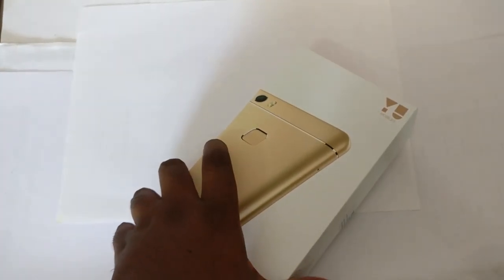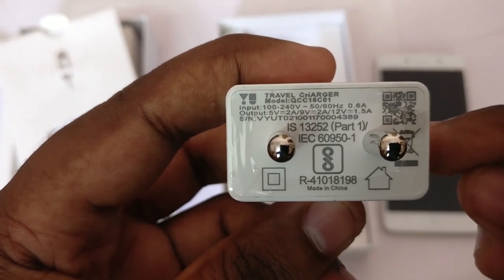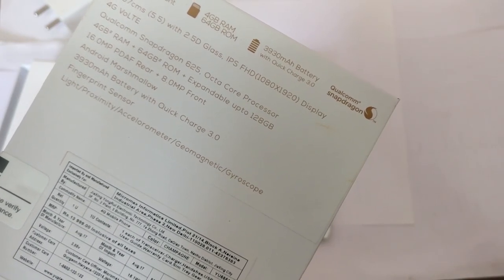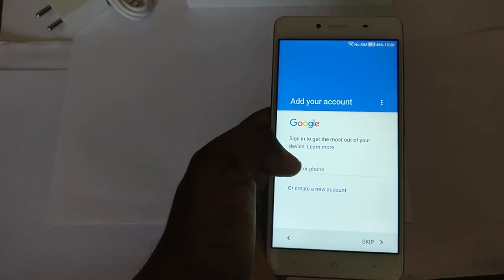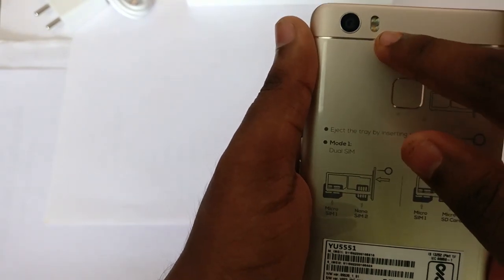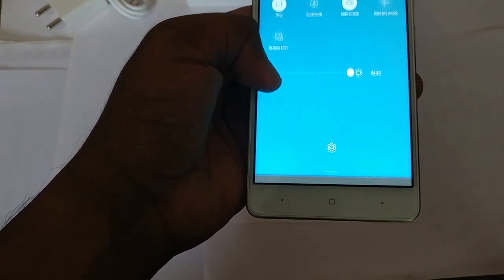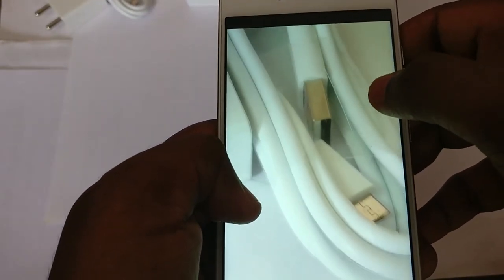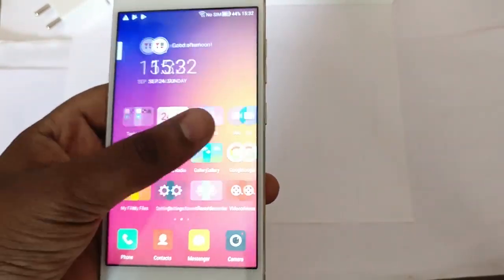Yu Yureka 2 Unboxing and short review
Indepth unboxing of Micromax's or YU's latest upgrade for Yureka.
               Yureka is fully featured with Qualcomm quick charge 3.0 support and sd625.

              There is no wireless AC support.